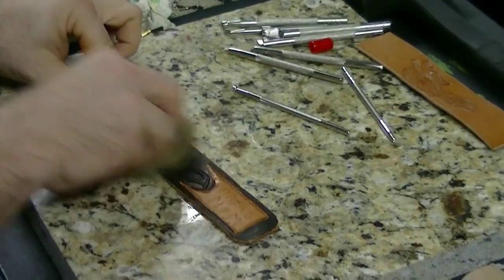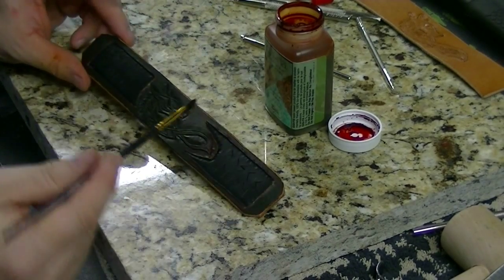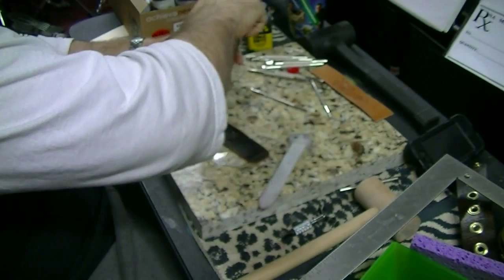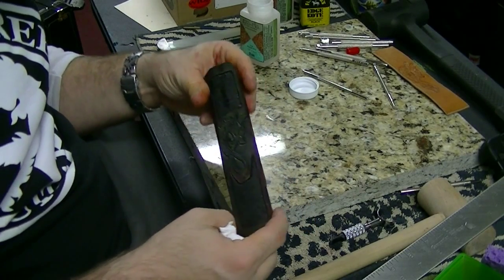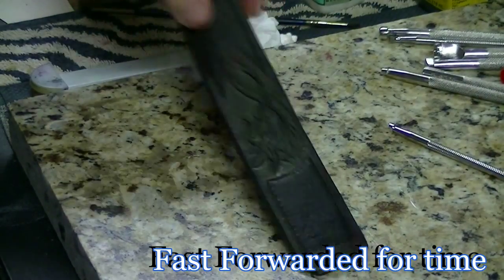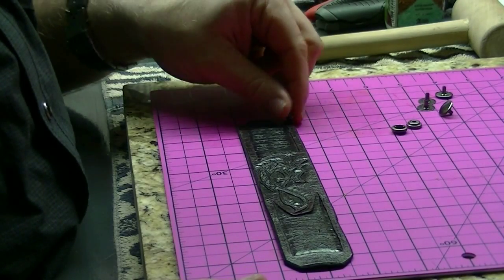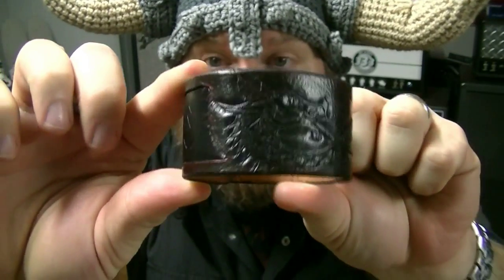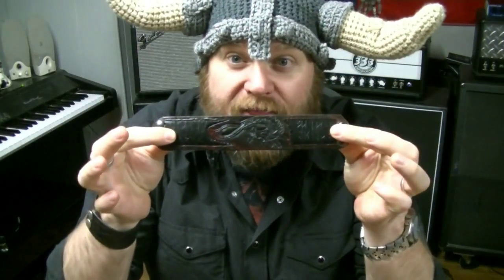How to Make a leather wristband part 2. For Rocking. Viking Style.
Part 2 of how to make a leather wristband or cuff. Carving is done and now it is time to dye, edge, finish, seal and add hardware. Making a carved leather wrist band is tedious work but it is also quite rewarding. I know it's a long video.